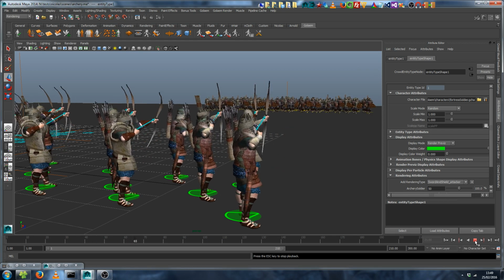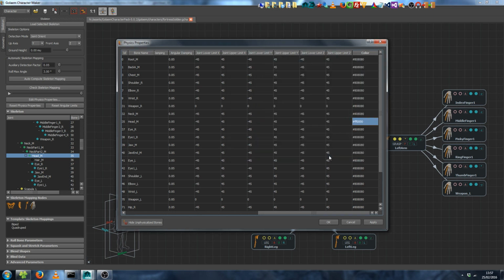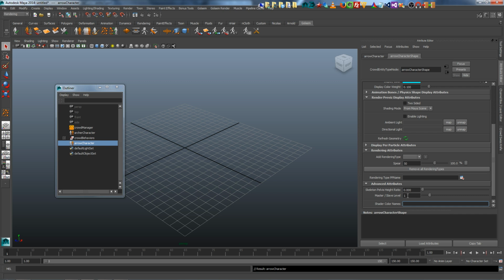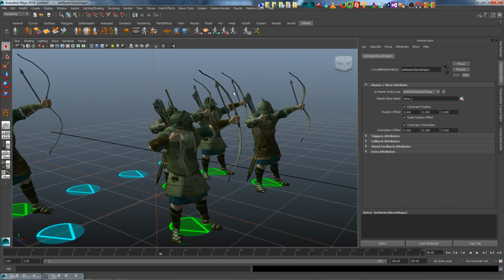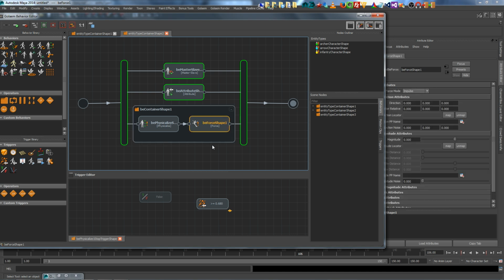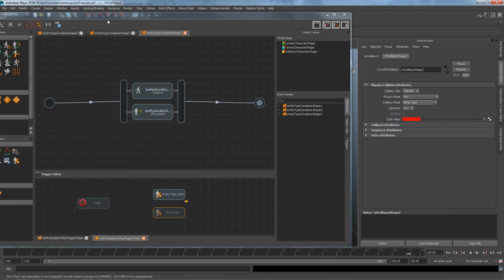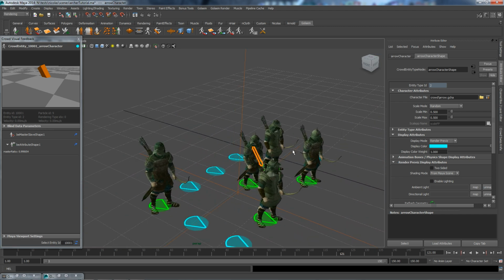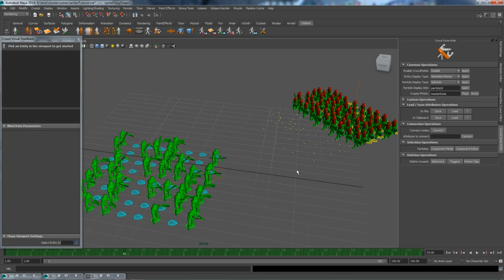Master/Slave Tutorial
In this video we show how Master-Slave behaviors
If you want to learn the new way of doing Archers/arrows, look at the Golaem Live video